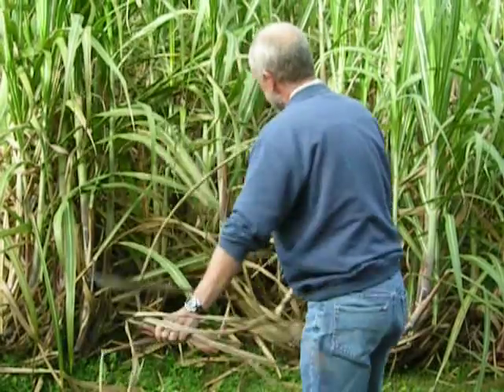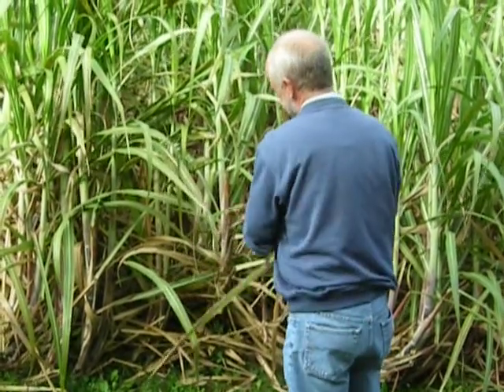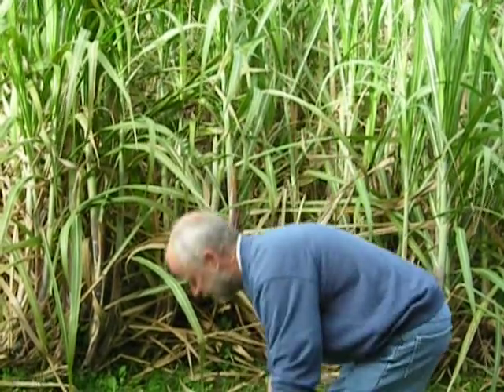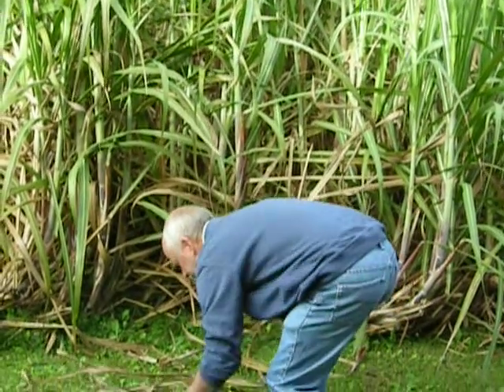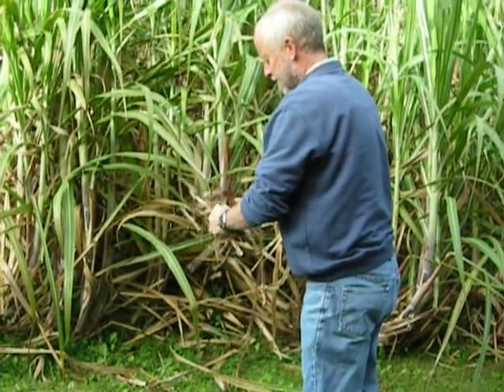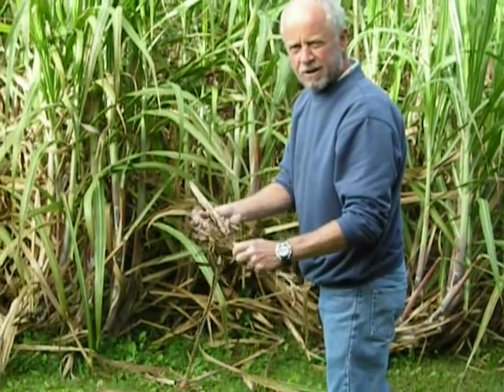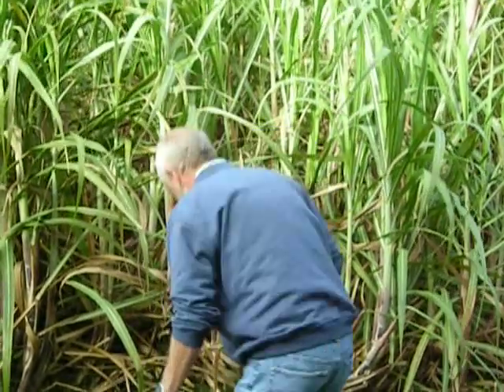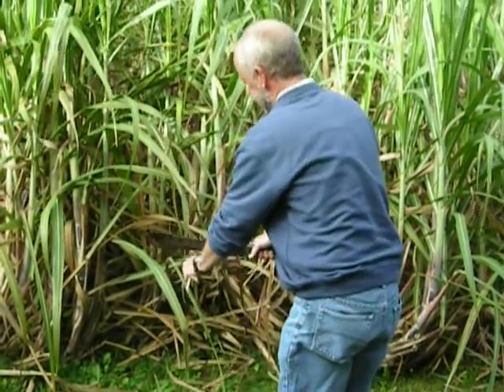Sugar Cane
Tim shows me how the sugar cane is cut